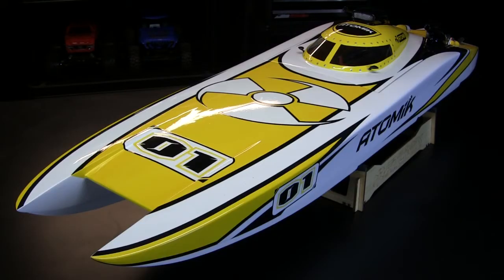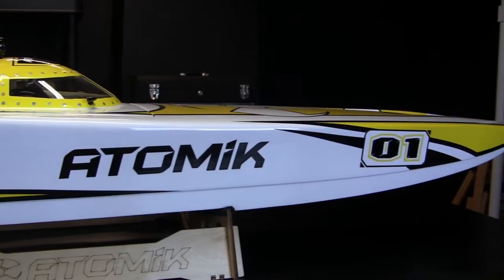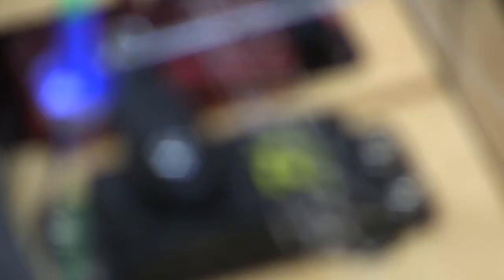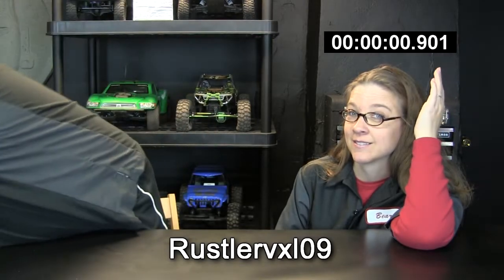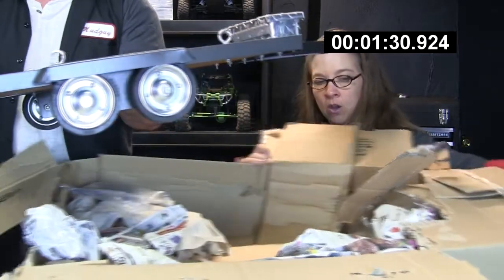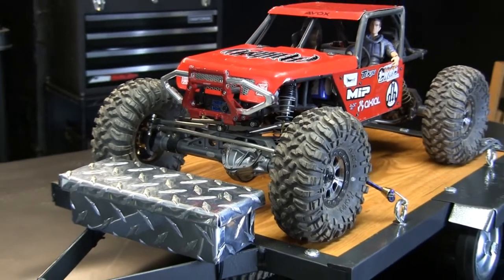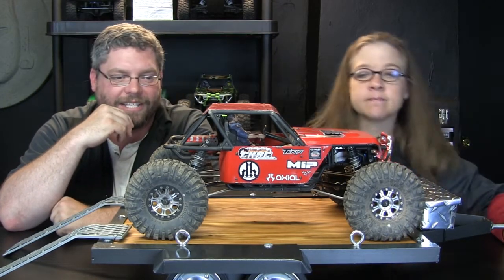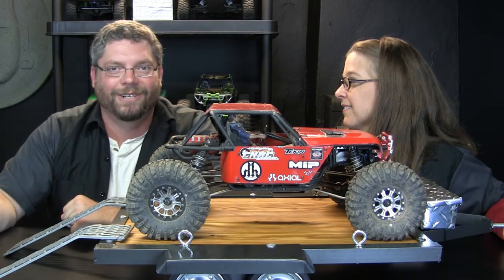Atomik ARC 58 inch boat and Custom RC trailer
We have another Benchtime with the Bear show for you.  In this episode we reveal our new Atomik 58" ARC fast electric boat.  We also unbox our new custom RC trailer from our good friend Rustlervxl09.  Enjoy!

Sayanika Ident shout break
short cut#8573090
by Kora3000